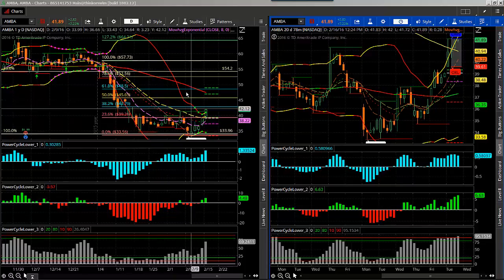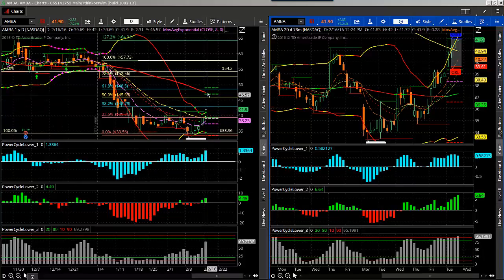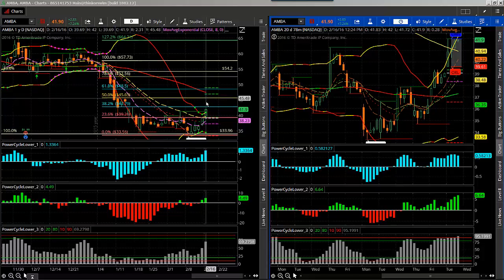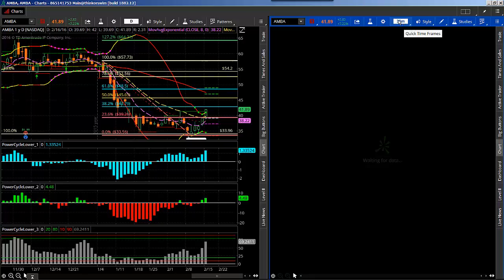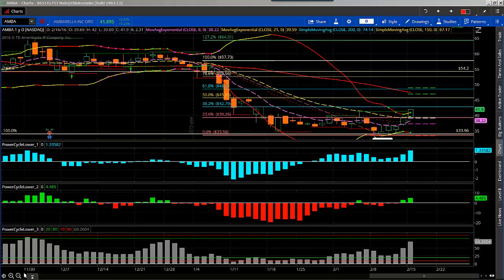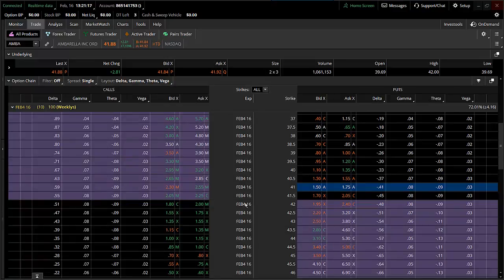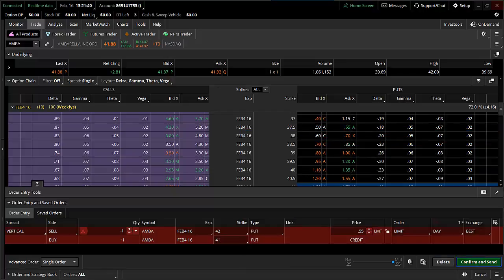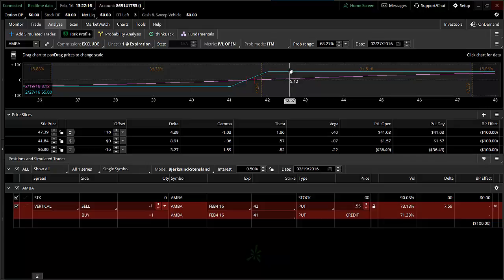AMBA Credit Spread Trade - Selling Options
When the Implied Volatility of a stock is high it’s always a good idea to first look at selling premium. Selling Options for premium.